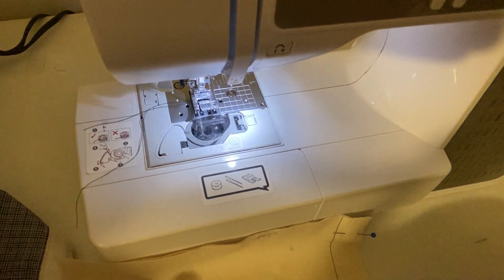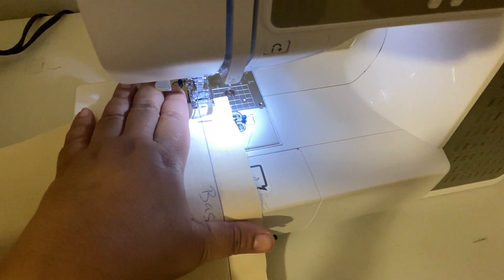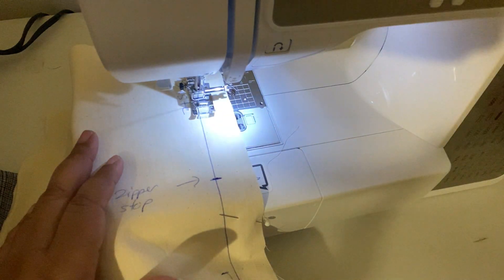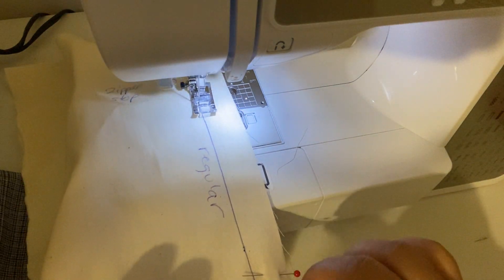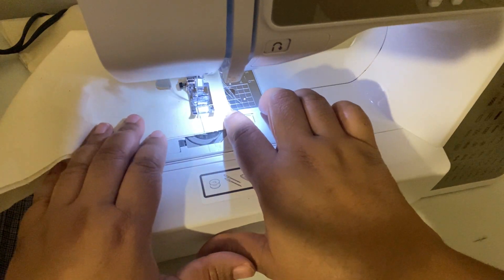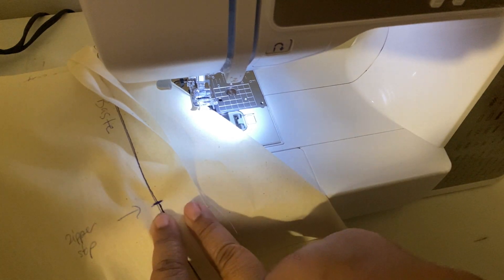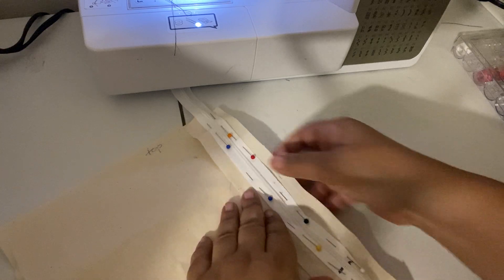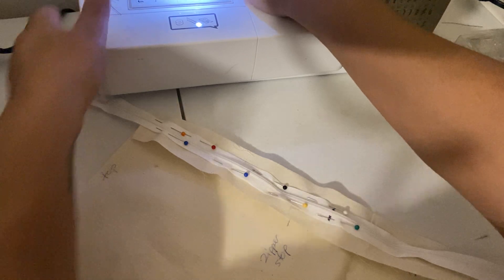112.B - Invisible Zipper (part 2)